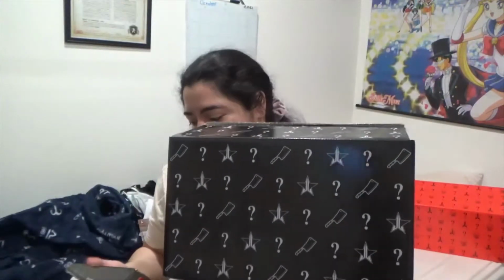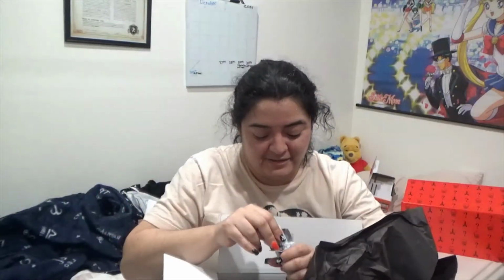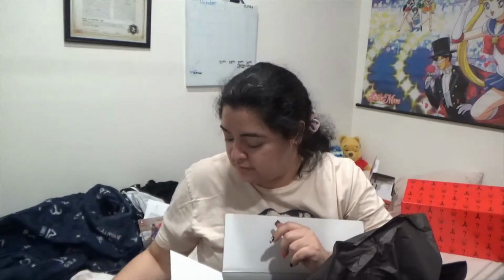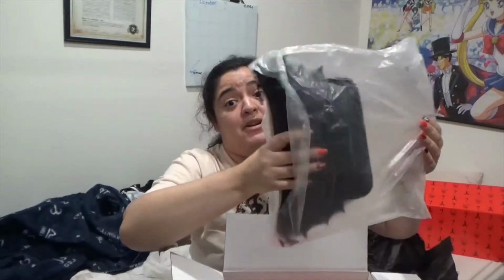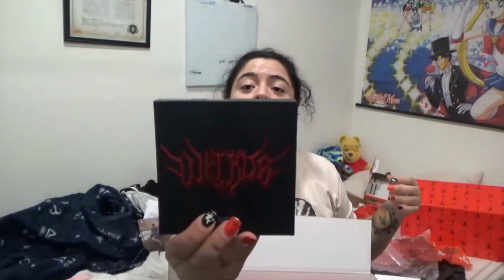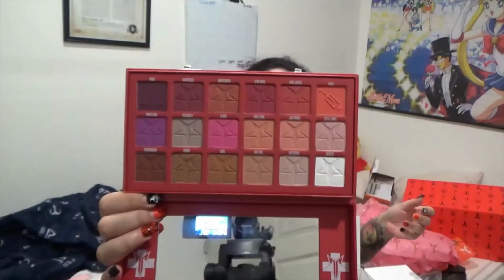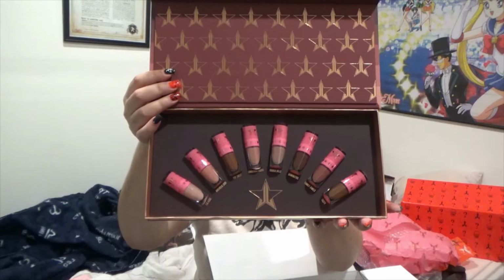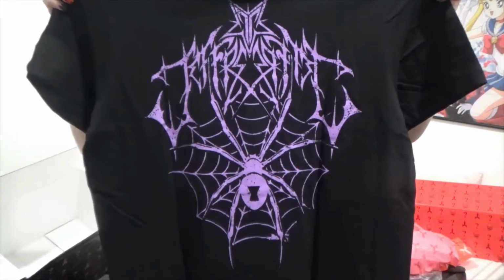Jeffree Star Deluxe Halloween Mystery Box Unboxing 2021| Is It Worth It?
Hi. My name is Jennifer. This is Jeffree Star Halloween mystery box. The deluxe box required you to chose your size. The price of this box is $140. It is still available. This box had 10 items. For me this box was better then the supreme. The weirdo palette was included in all 3 sizes.